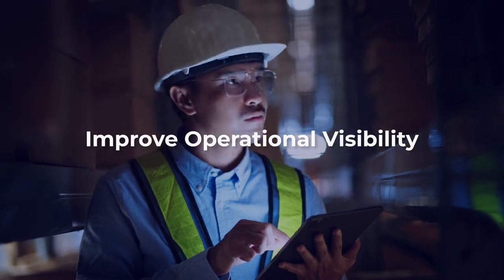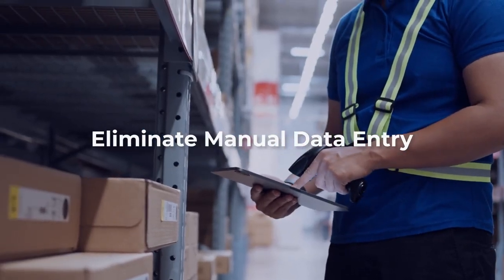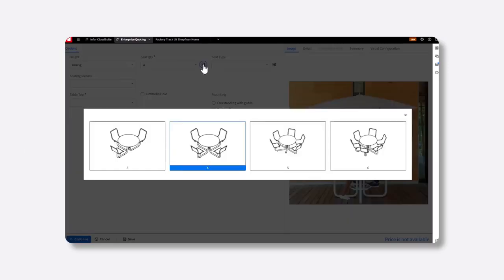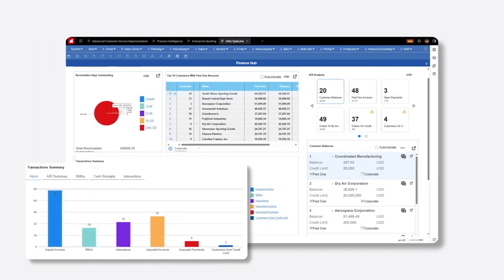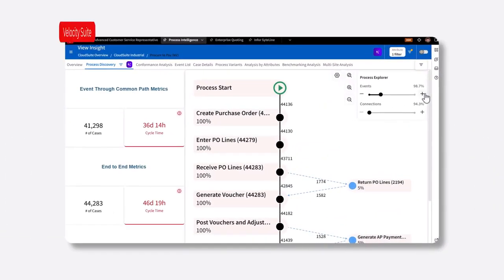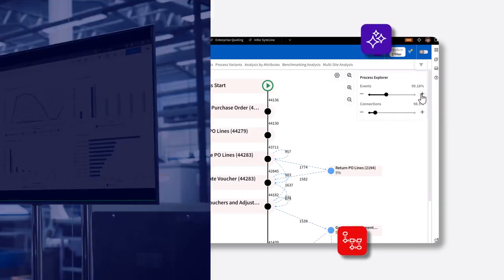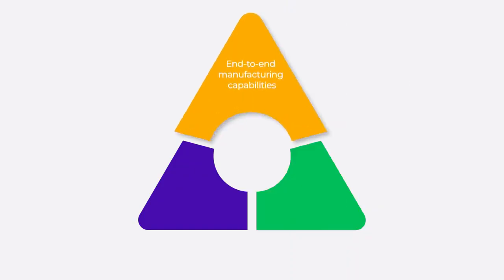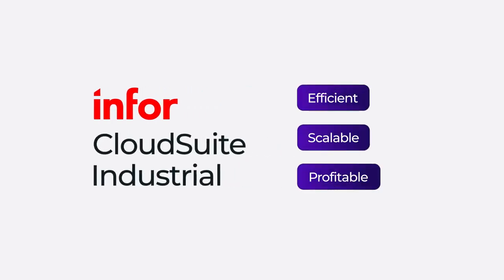Infor CloudSuite Industrial for Small & Medium Size Businesses with Guide Technologies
Tackle the unique challenges of running a small-to-medium sized manufacturing business with Infor CloudSuite Industrial